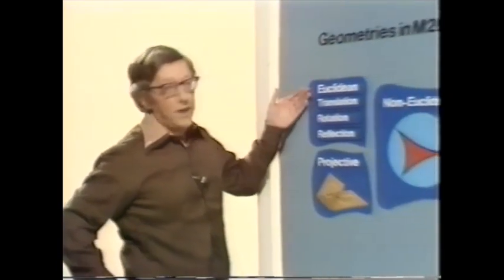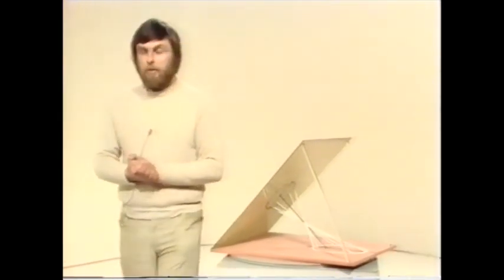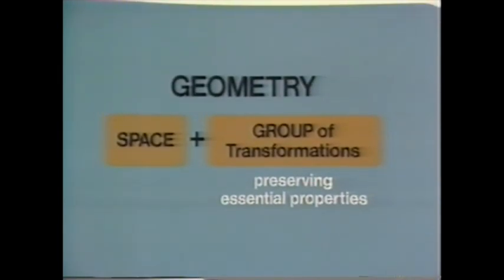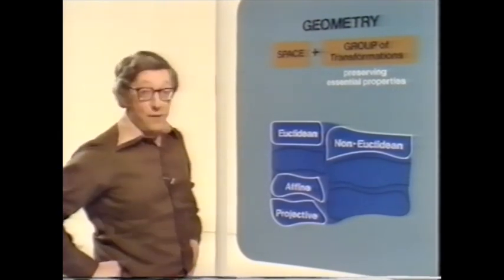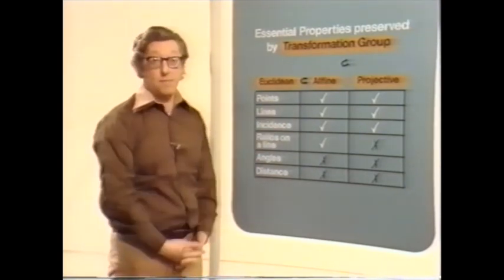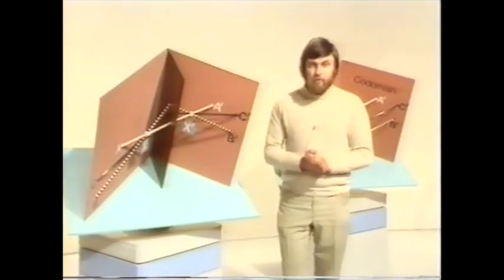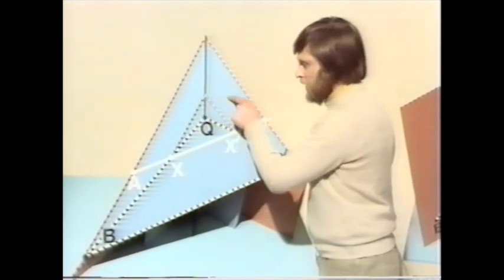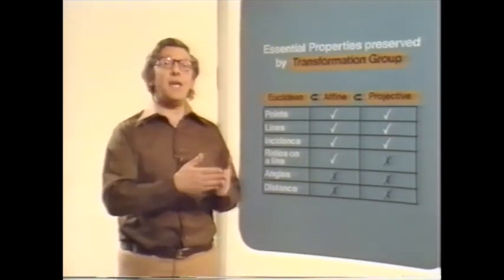Math - Open University BBC